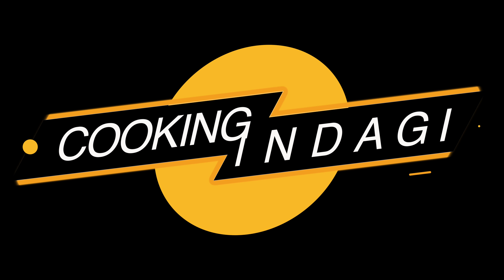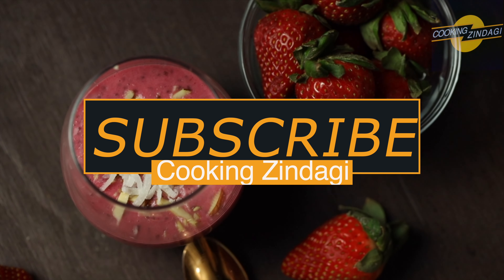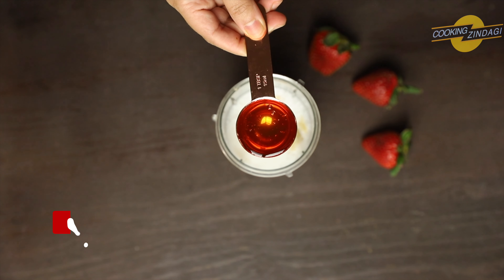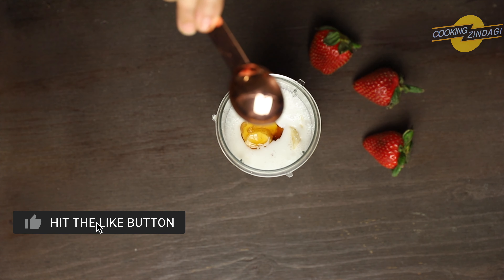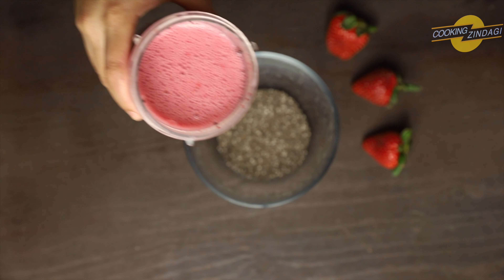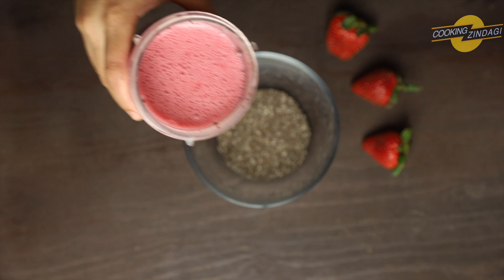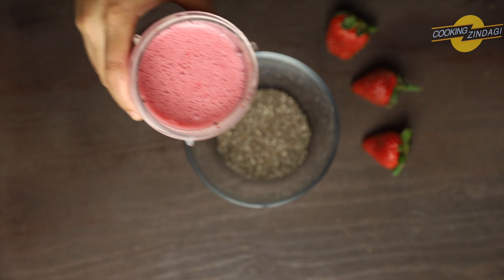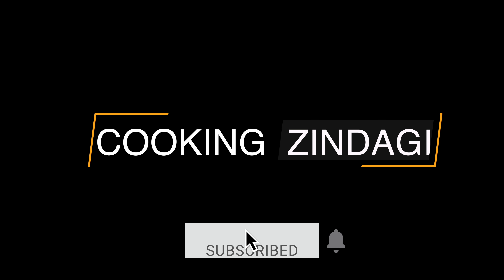Strawberry Chia Seed Pudding / Strawberry recipe / Strawberry Pudding/ English / Cooking Zindagi